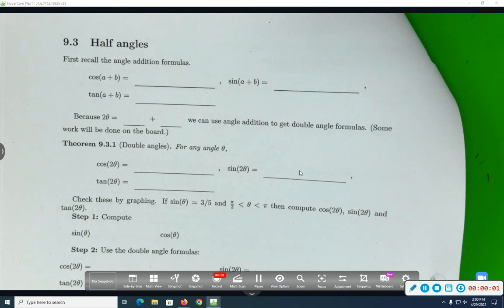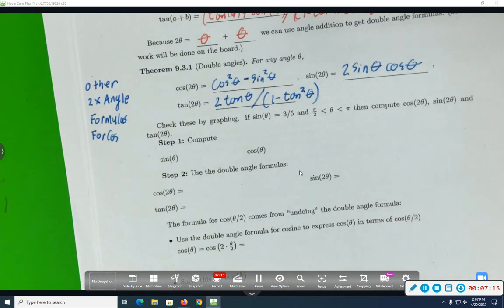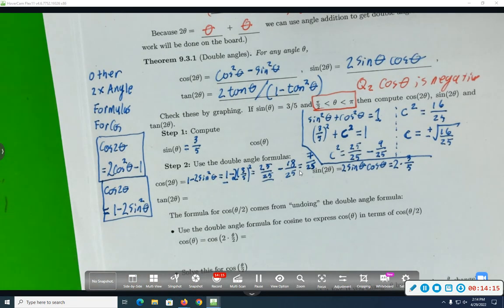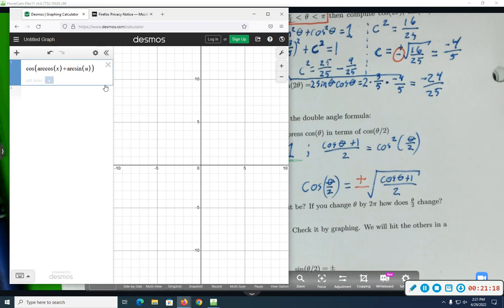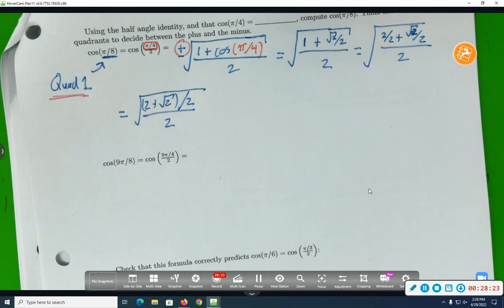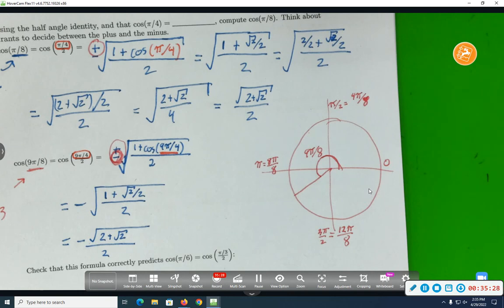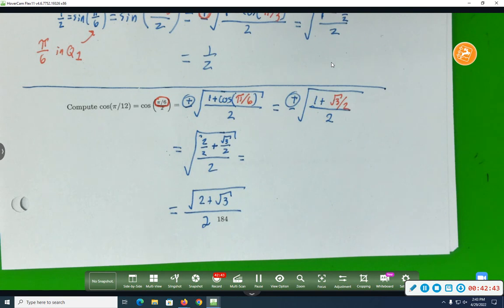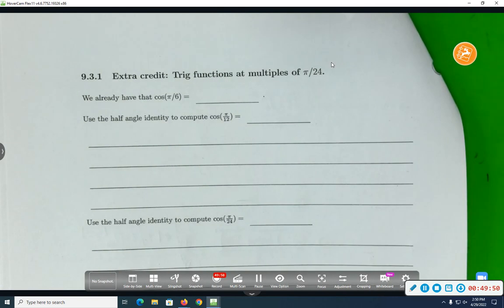112 April 29